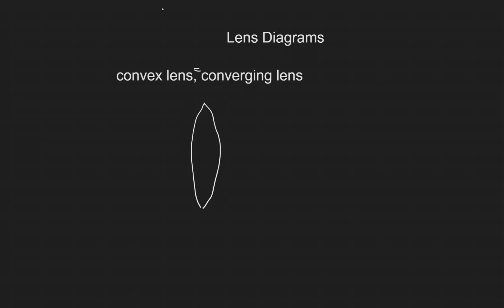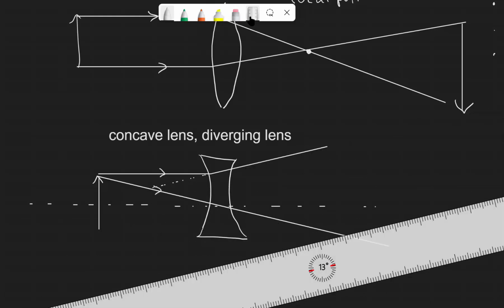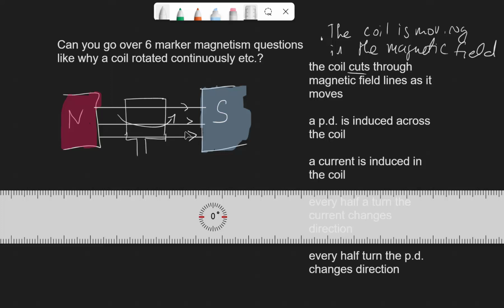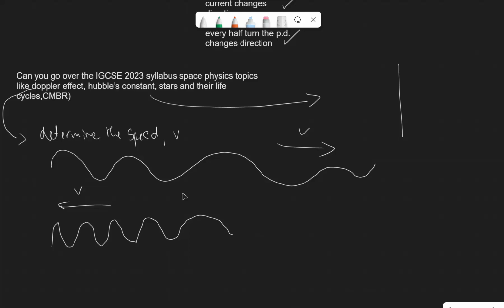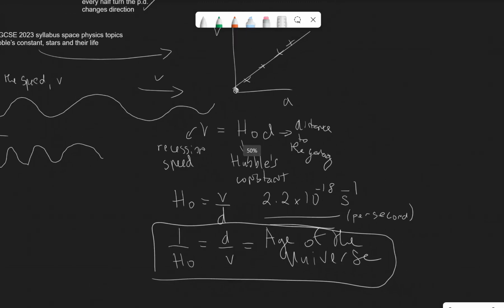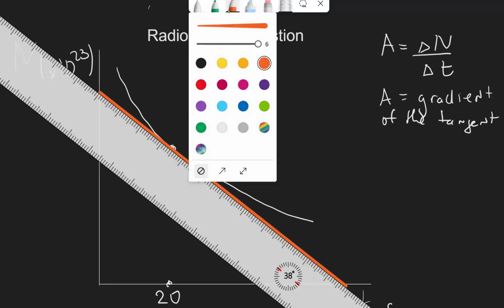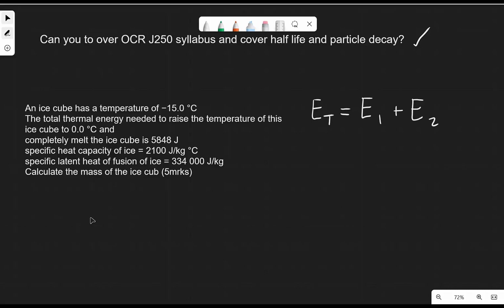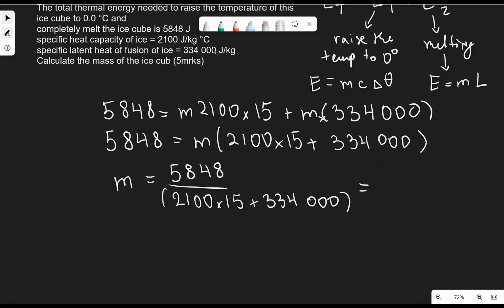FREE GCSE Physics Tutoring - Lenses, Space, Radioactivity, Specific Heat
Free GCSE Physics Tutoring - answers.
Chapters:
00:00 Lenses
04:02 Coil in a Magnetic Field 6 markers
06:30 iGCSE space physics
12:00 Radioactivity Question - Activity
14:38 Half Life and Particle Decay
15:05 specific latent heat and specific heat capacity

You can find official past papers and solutions here if you do AQA
Please note any solutions I do are not official.